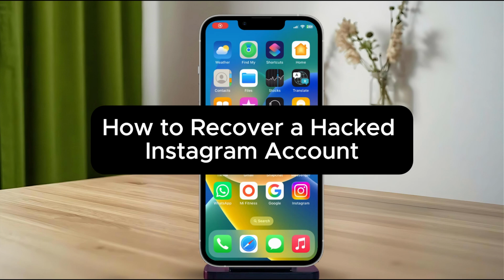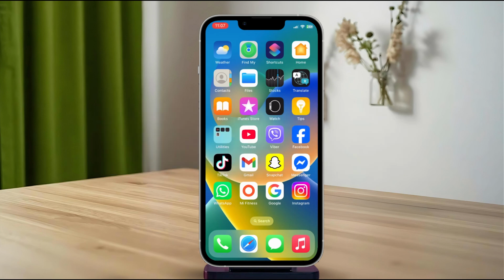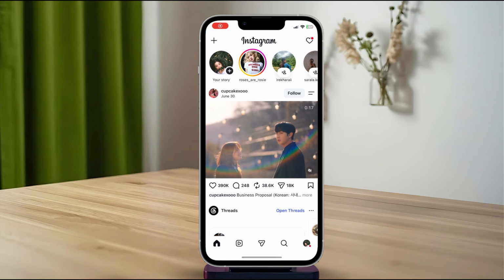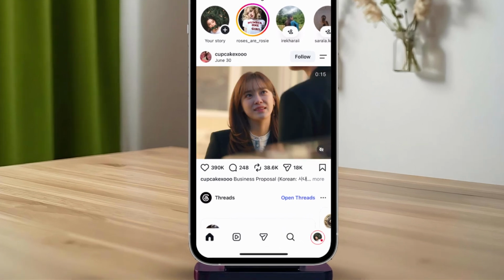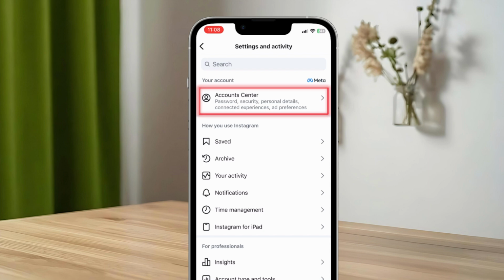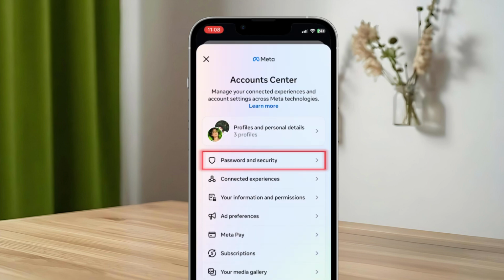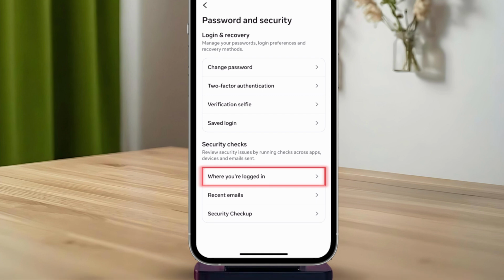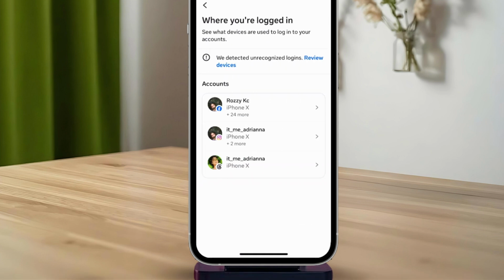How to Recover a Hacked Instagram Account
Learn How to Recover a Hacked Instagram Account with this easy step-by-step tutorial. In this video, you'll learn how to recover hacked Instagram account, hacked Instagram account how to recover, and Instagram account hacked how to recover using the latest recovery methods. We'll also show you how to recover your hacked Instagram account and explain how to recover hacked Instagram account 2026 if your account has been compromised. Follow each step carefully to regain access to your Instagram account quickly and securely.

Timestamps:
0:00 Introduction
0:20 Start the Instagram Account Recovery Process
1:28 Outro